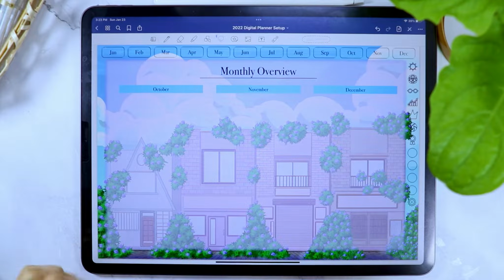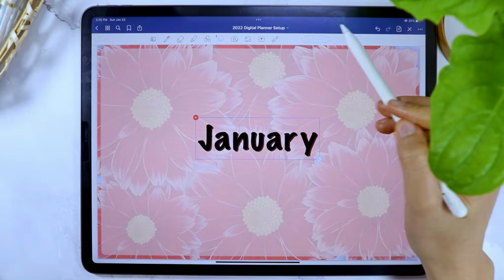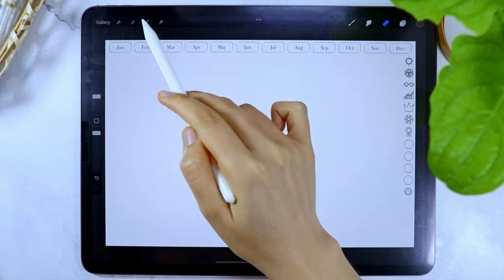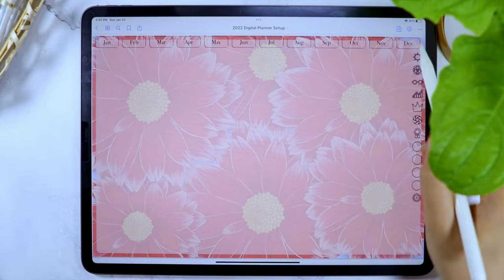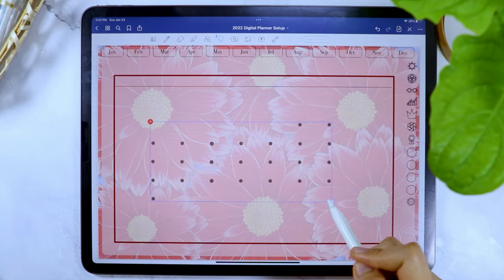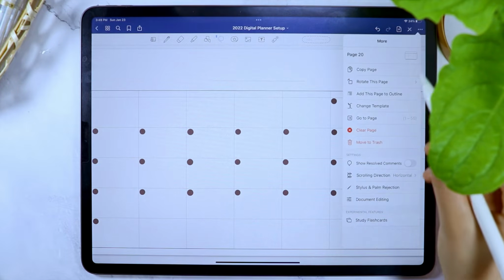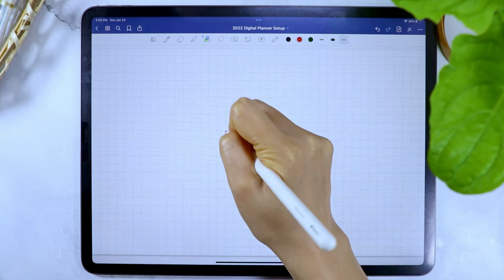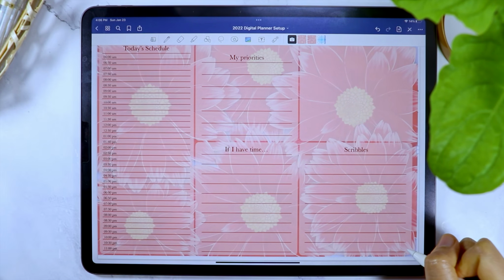how to make a DIGITAL PLANNER in GOODNOTES | January 2022 Digital Bullet Journal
In this video, I am going to show you the step-by-step process on how to make your own digital planner in Goodnotes.
This is perfect especially if you are just getting started with digital planning in Goodnotes. I will be sharing to you everything you need to know!

This is my Plan with Me for January 2022.

❃.. This Video's Link :
❃.. CHAPTERS
00:00 Intro
01:12 setting up the cover page in goodnotes
03:52 creating the calendar page in goodnotes
11:53 setting up the tracker page in goodnotes
14:22 how you can help

🌟 C O P Y R I G H T   N O T I C E

I spent a lot of time putting together this video for you and I would appreciate your support. 😊 Whether as simple as giving it a like, leaving a comment, or sharing this to your friends, I appreciate every one of you who supports me and my work, however large or small. I adore you and you are the reason and driving force of creating these resources.